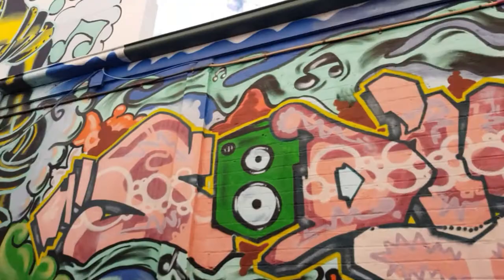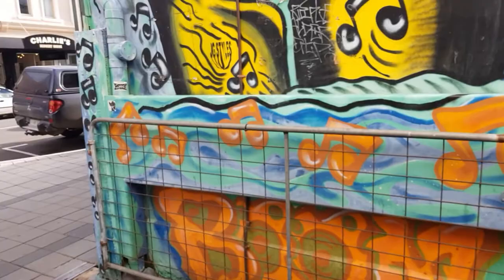Exploring the city street art I part 1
In today's video, I take you on an adventure through the city I live in to show you some of the really cool street art the city has to offer.  Down below, you will find links to some of the artist's social media.

✴ARTISTS✴
KreamArt:

Judith-Rose Thomas
Nanette Shaw

✴INTRO✴
Facebook Sound Collection:
Crush - Kirk T

Sunny Morning - Bruno E.

Thumbnail:
Canva